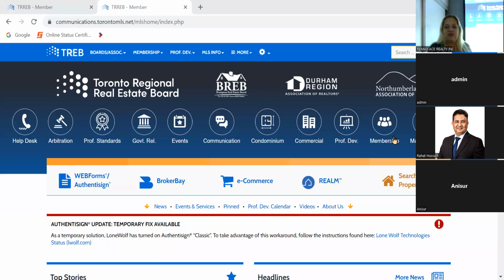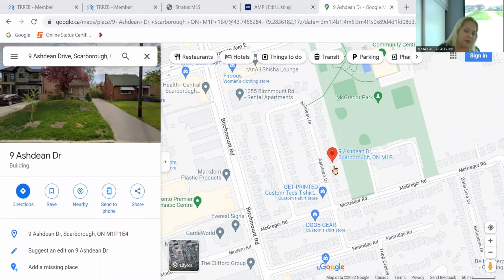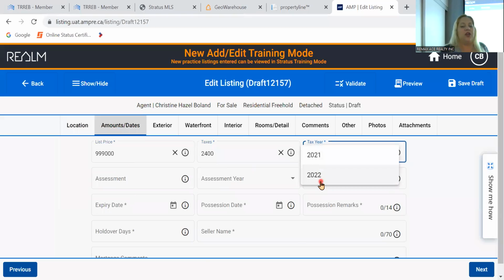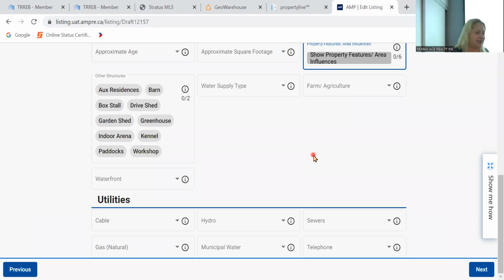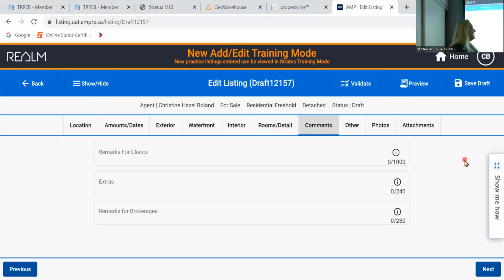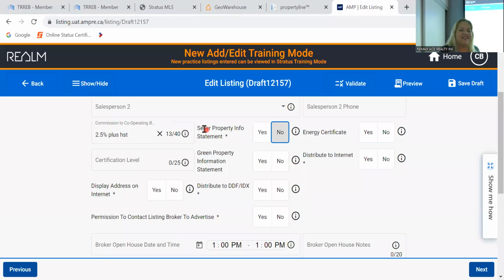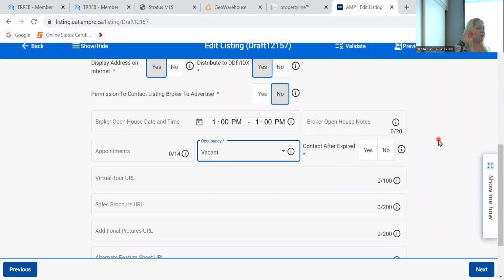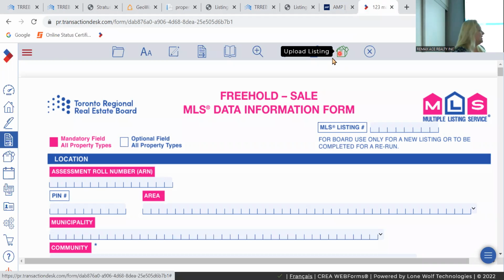How To Add Listings In The New Realm On Stratus